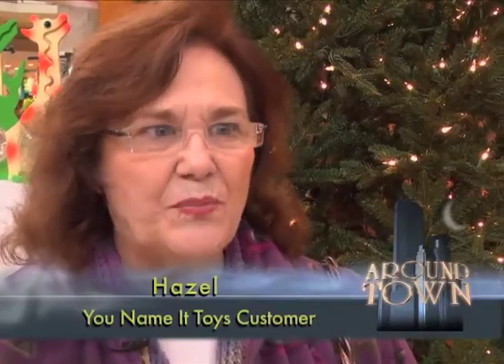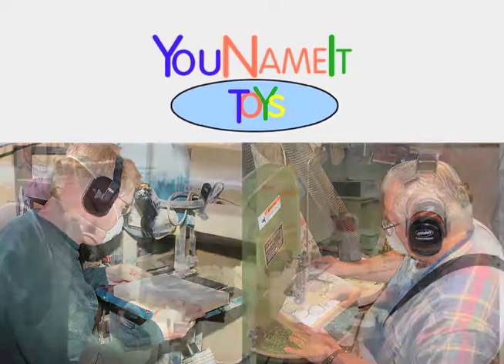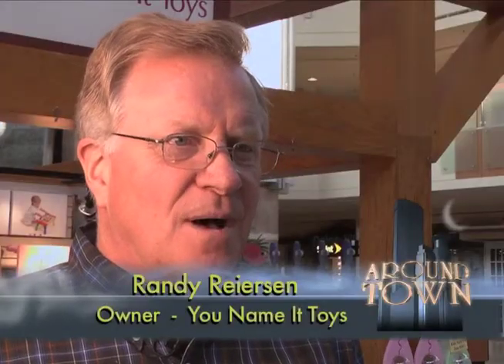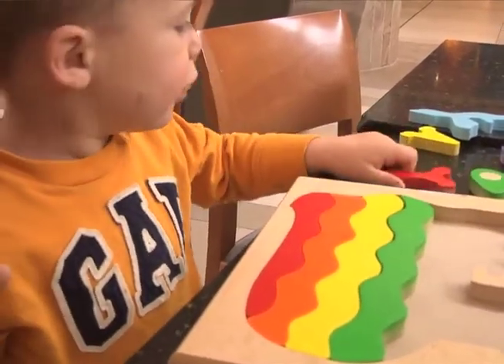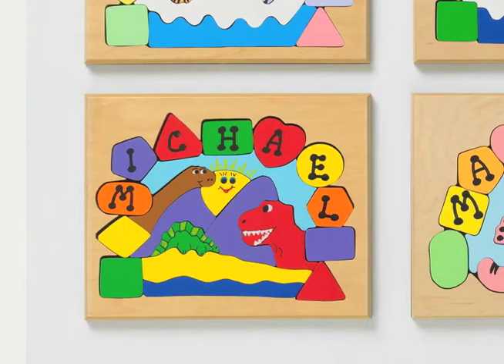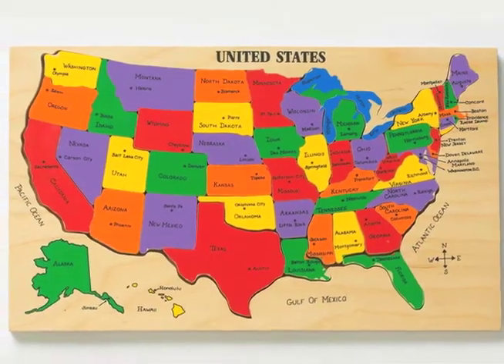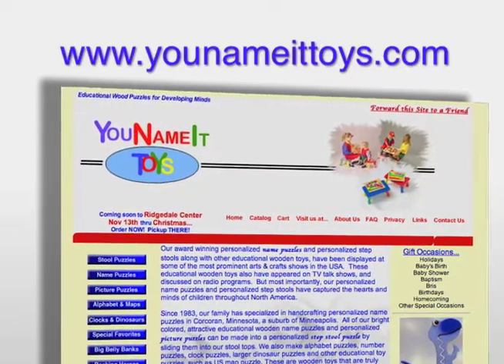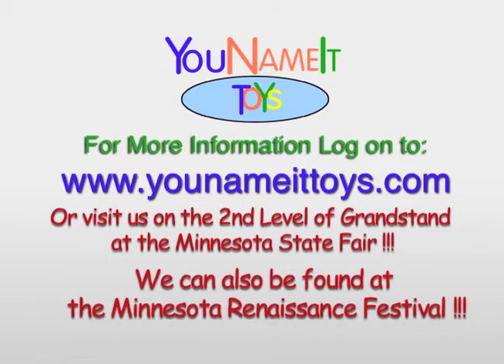You NAME IT TOYS generic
A story produced for Around Town TV featuring a local artist.